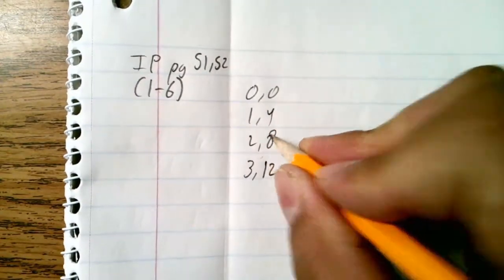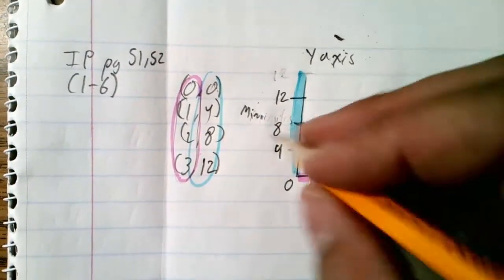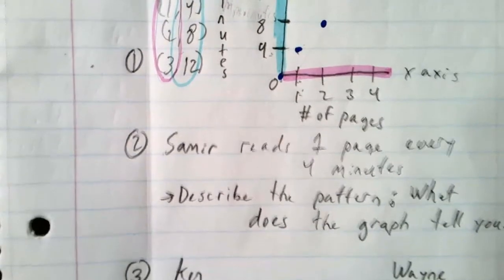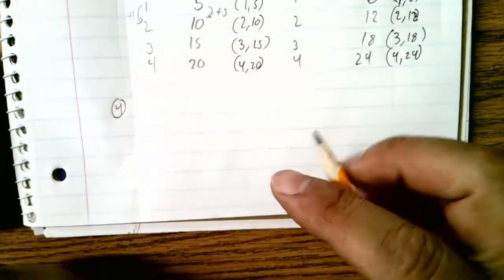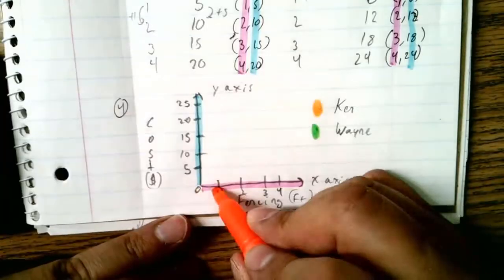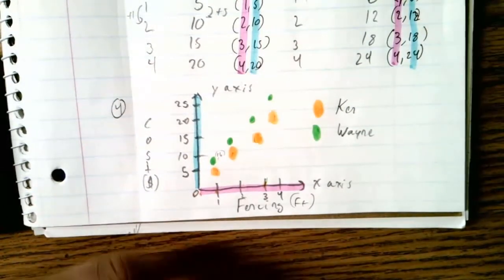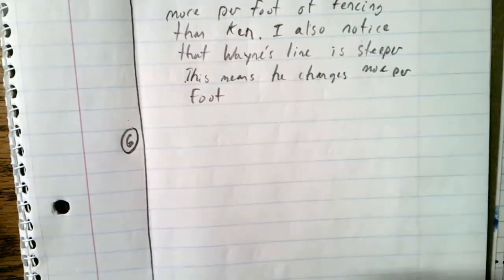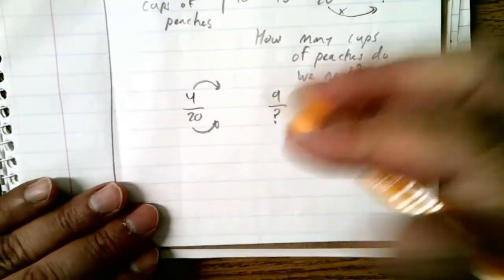6th Grade CA Math Ch 1 Lesson 5: Independent Practice pg 51, 52 (1-6)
Standards:
6.RP.3, 6.RP.3a
Mathematical Practices:
1, 3, 4